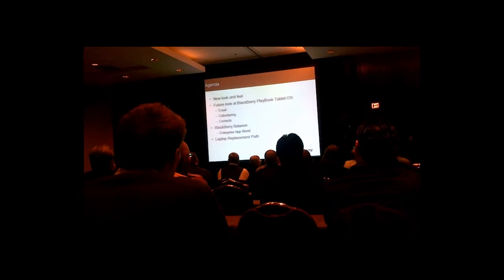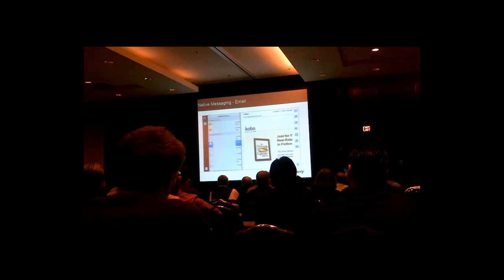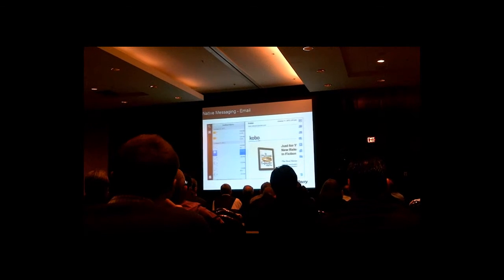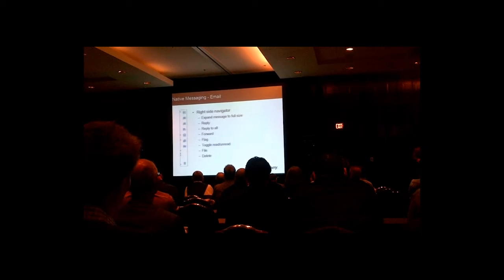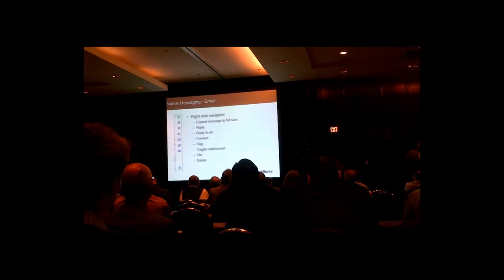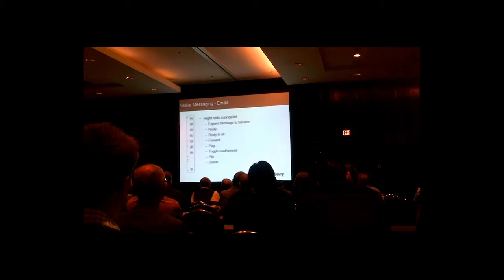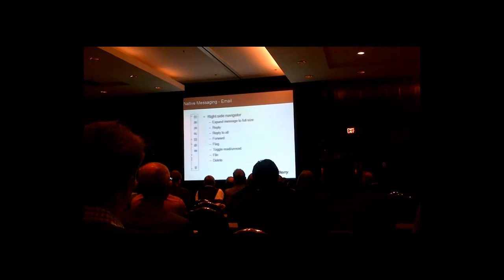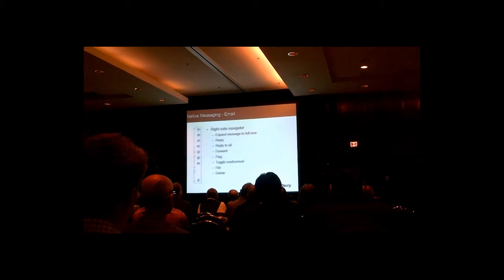Blackberry Innovation Forum Nov. 2011 Toronto Playbook OS2 Native Email Demo